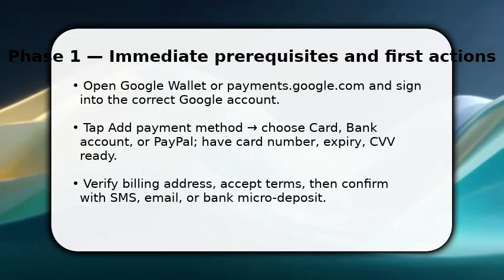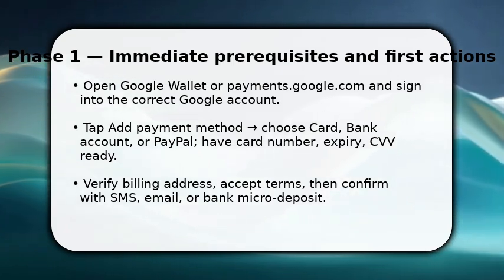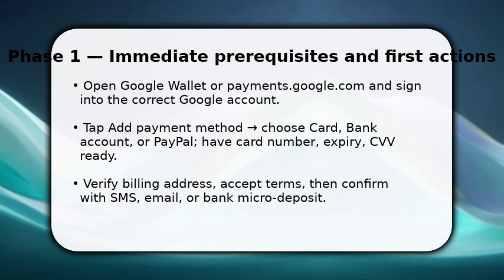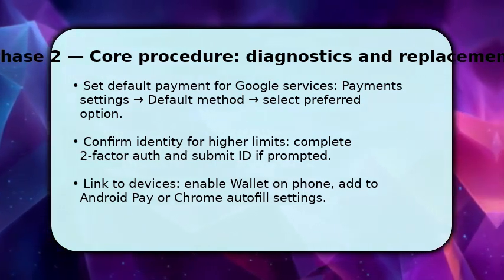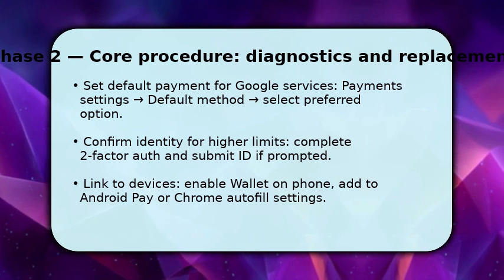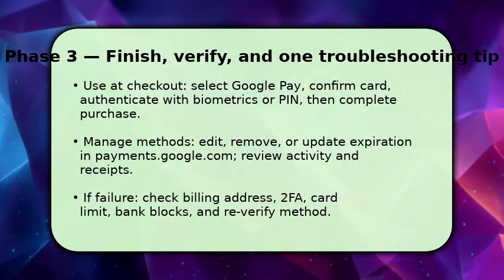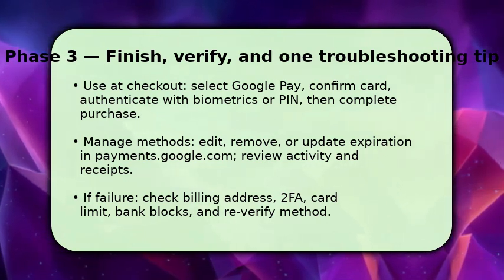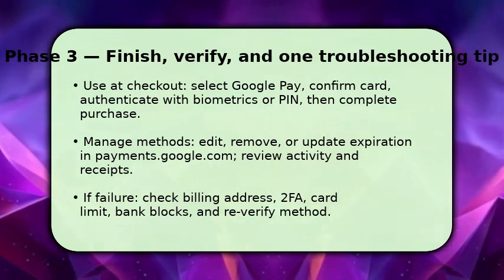How to Use Google Payment Method (updated)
How to Use Google Payment Method (updated) | 🔒 Surfshark VPN Deal — Stay private and secure. $1.99/mo + 3 Months Free ▸

Learn the step-bythy process of setting up and using Google Pay for online transactions. This video guide simplifies adding your card, making secure payments on various platforms, and troubleshooting common issues.

Google Pay, setup instructions, online payment with Google Pay, add credit/debit cards to Google Pay, secure transaction using Google Pay, troubleshoot Google Pay problems, integrating Google Pay in apps, using mobile wallet for shopping, Google Pay on websites and services, managing multiple accounts within Google Pay